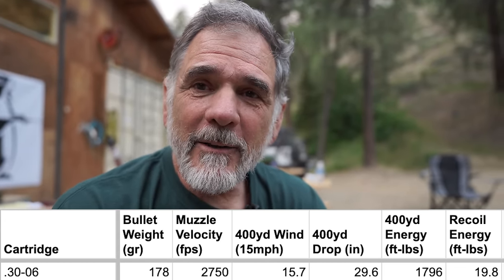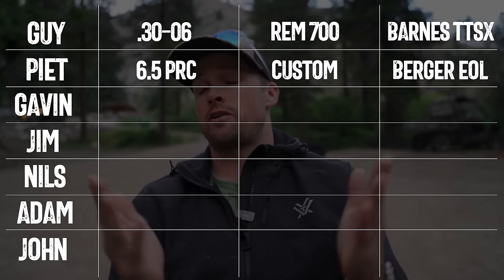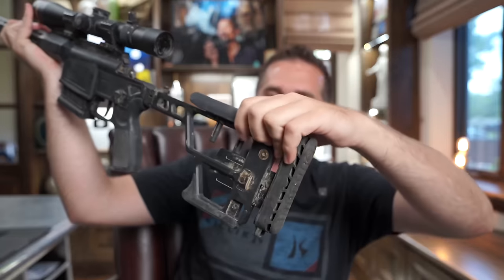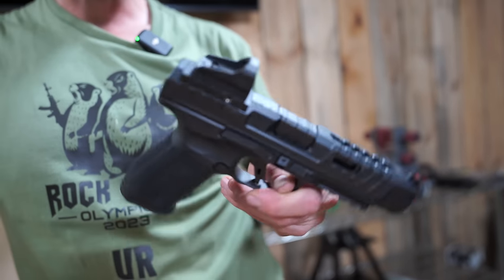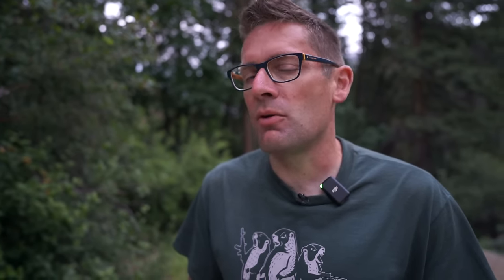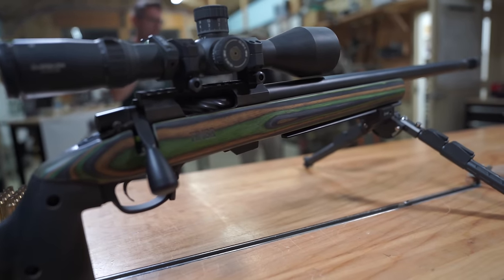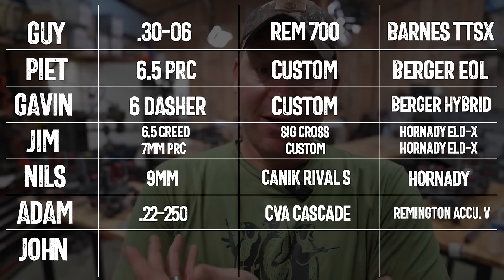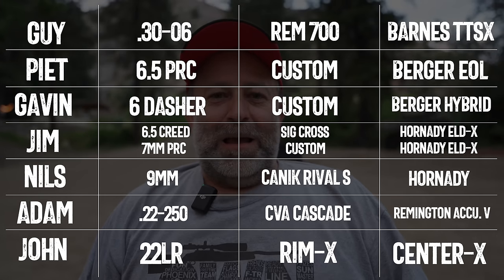One Gun, One Cartridge, One Bullet for the Rest of Your Life